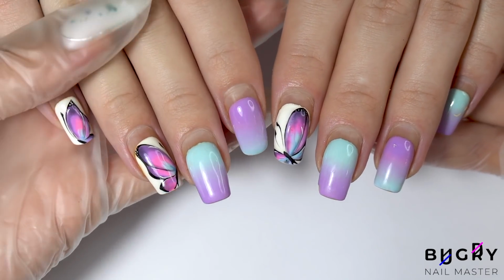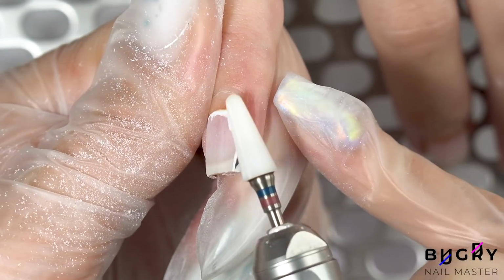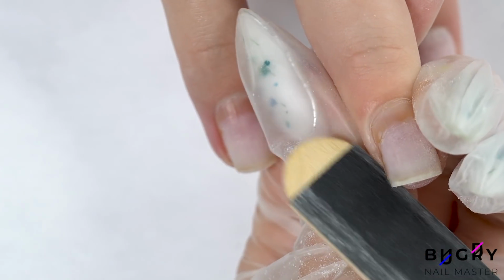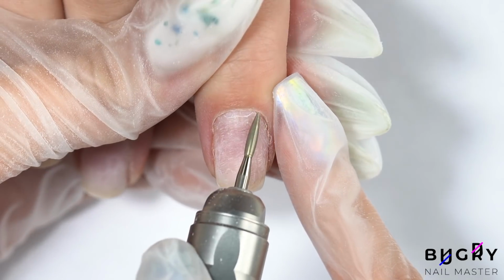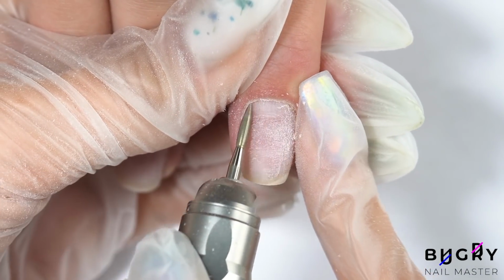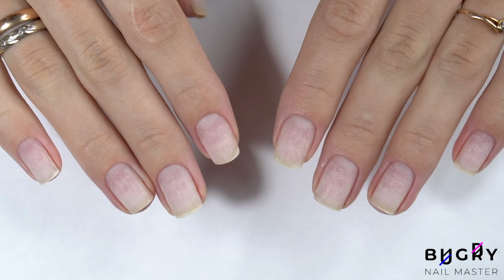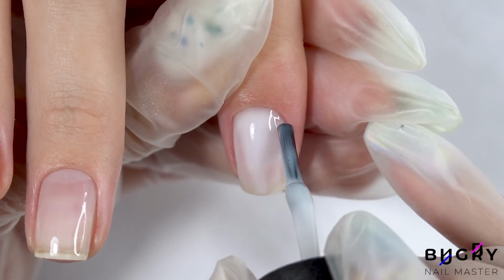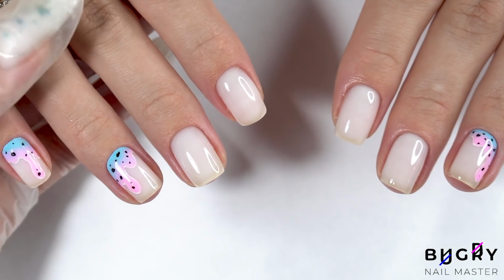Baby Shower Manicure 🤰E-File Mani W/ Gel Polish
Today's manicure is a super cute and simple design for my client's upcoming baby shower!

😍 Great Nail Drill For Anyone
OPI (Professional Use)
Video voiced over by Catherine